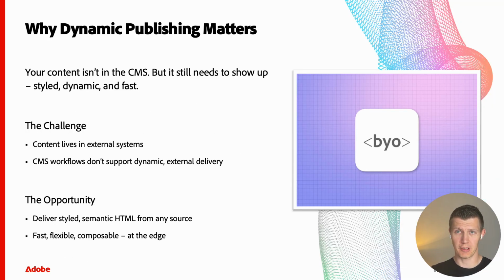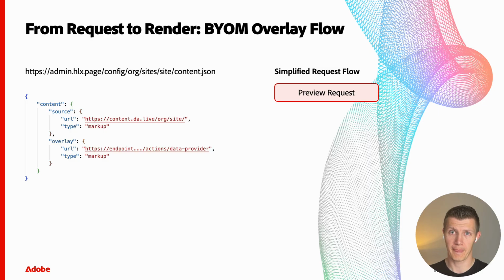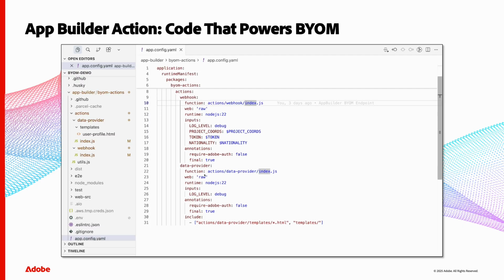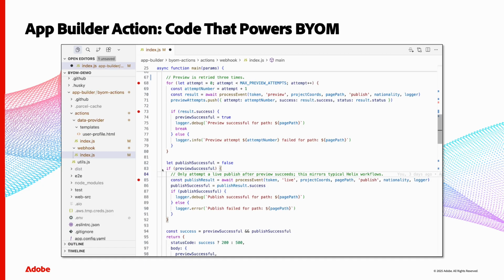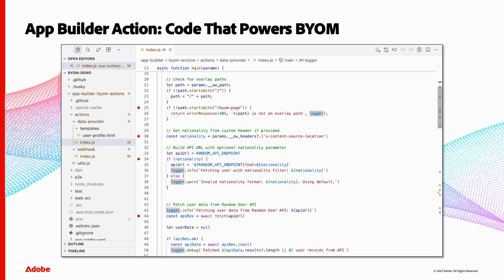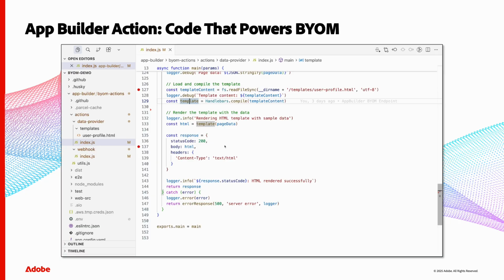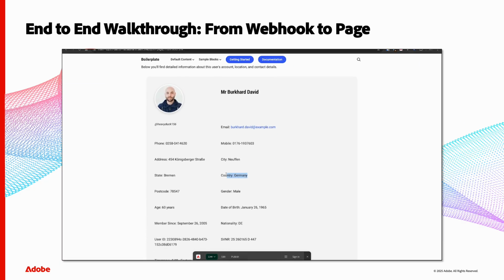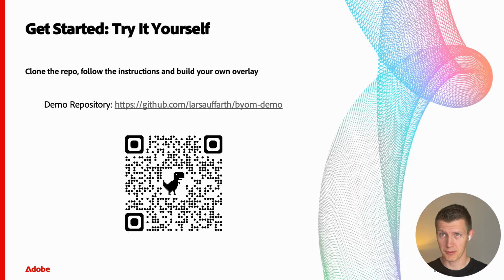Dynamic Publishing at the Edge | Adobe App Builder & BYOM Explained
Adobe Developers Live 2025: Building the Agentic Web brought together developers, architects, and technologists across San Jose, Sydney, Bangalore, and Basel to explore how AI is transforming digital experiences with Adobe Experience Manager, Adobe Commerce, and Edge Delivery Services.

This session — Dynamic Publishing at the Edge with BYOM and App Builder — features Lars Auffarth, Senior Technical Architect at Adobe, and was pre-recorded for Adobe Developers Live 2025. Lars demonstrates how Bring Your Own Markup and Adobe App Builder can deliver dynamic content directly at the edge without traditional CMS publishing. See how this architecture combines authored and dynamic content, fetches external data through App Builder actions, and renders semantic HTML at edge speed — unlocking new publishing models for real-world projects.